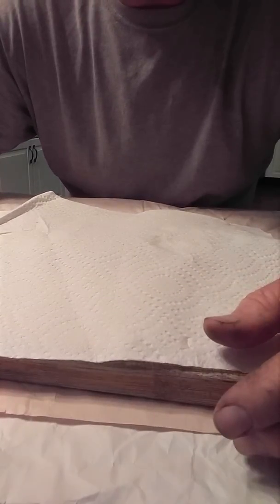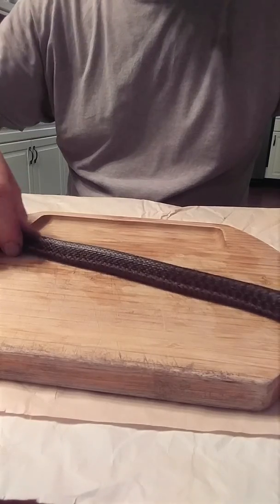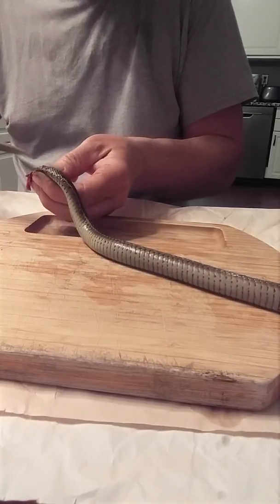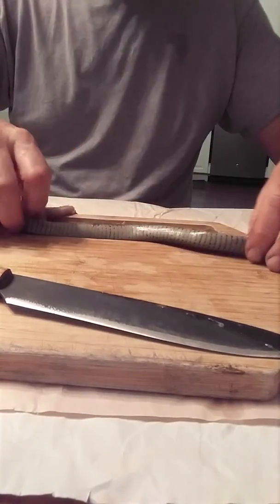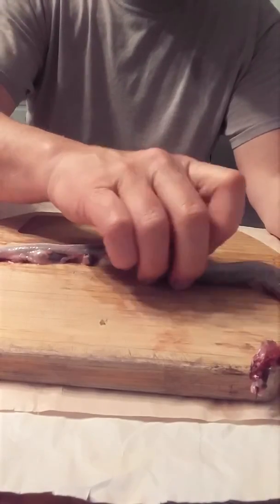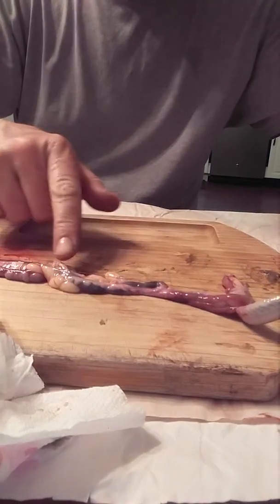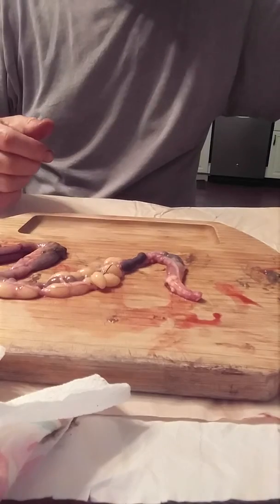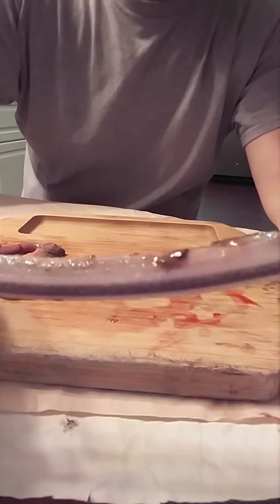Skinning and gutting a small snake (garter snake?) for food.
My lawnmower cleanly decapitated this small snake.  It's probably not a corn snake as I said in the video, more likely a garter snake. It looks a lot darker on camera than in real life.  I watched part of one video on how to clean it, then Did it.  I sauteed the meat in butter with salt and pepper. Quite tasty, very little meat.